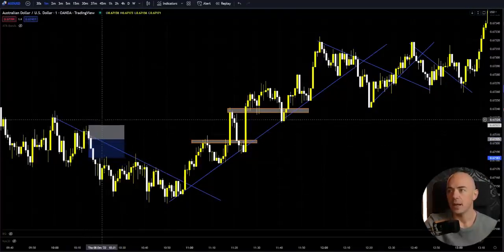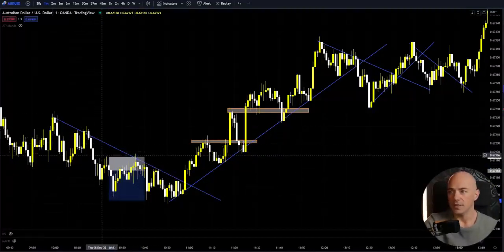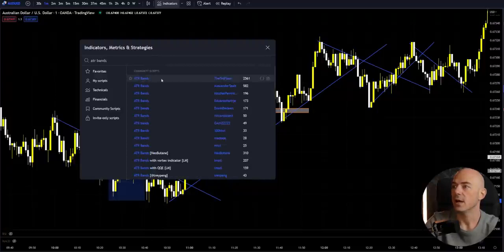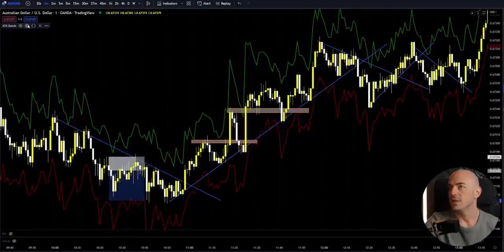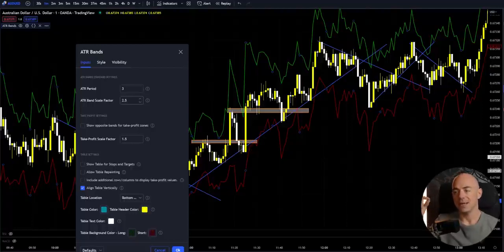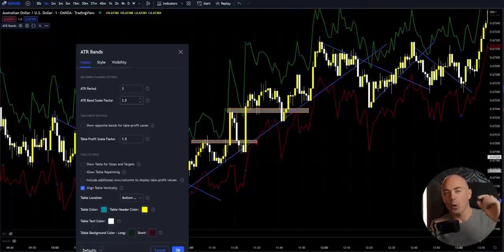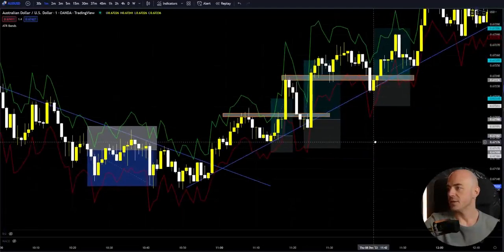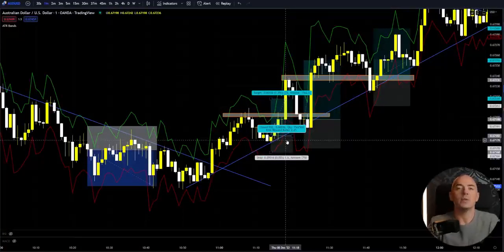Day Trading Stop Loss Maximize Profits, Minimize Risk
This tool is free on trading view called ATR Bands by TTF

The trading floor is a new project that I just launched.
World class day trading education and tools
Yearly Membership